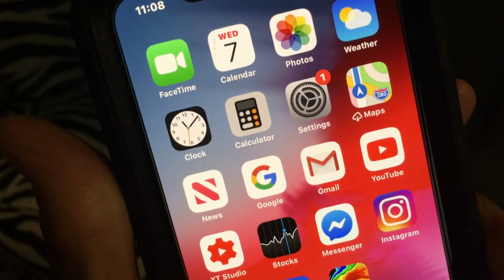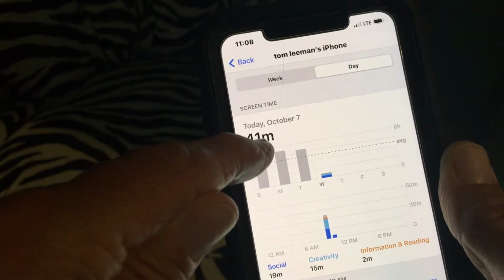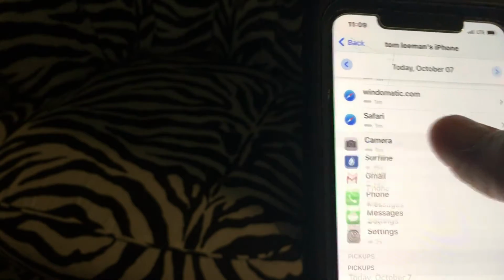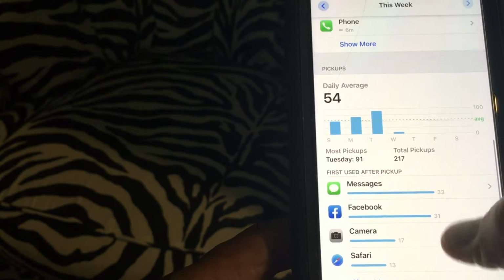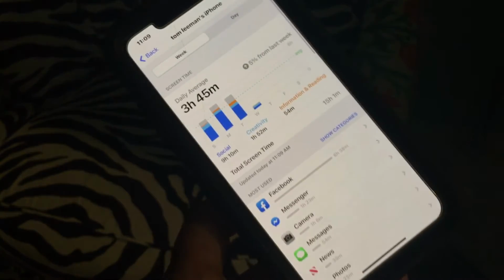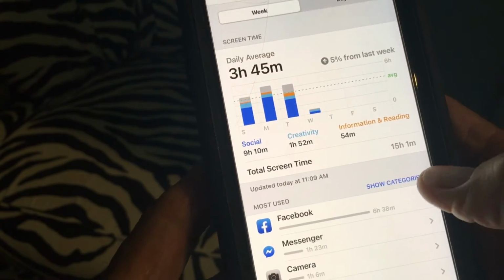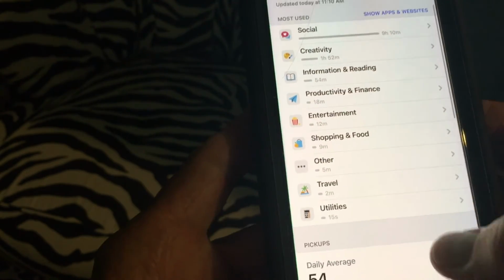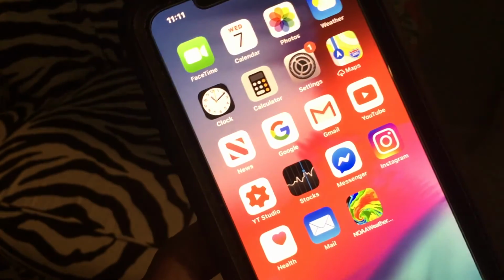How to find your screen time activity on iPhone iOS 14